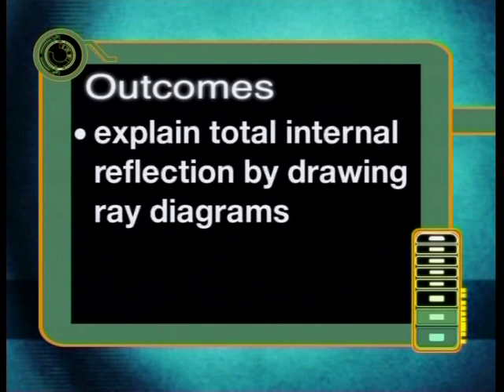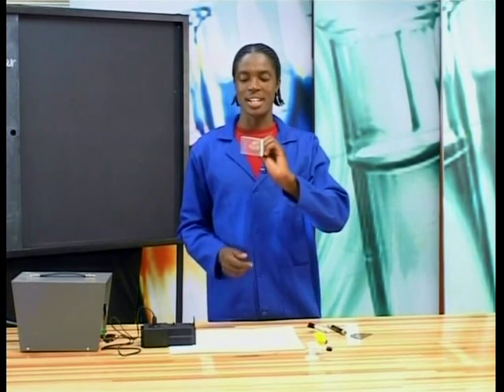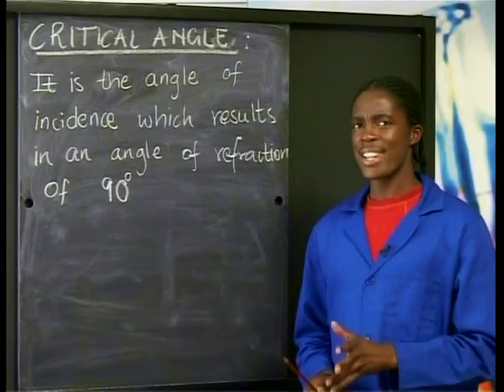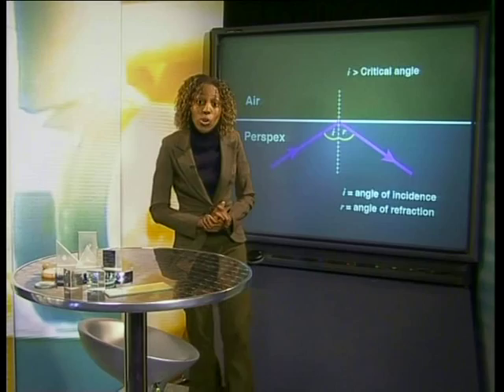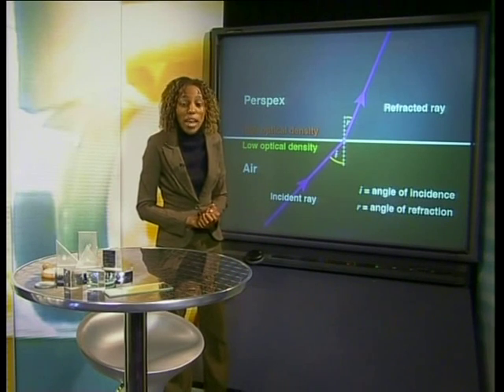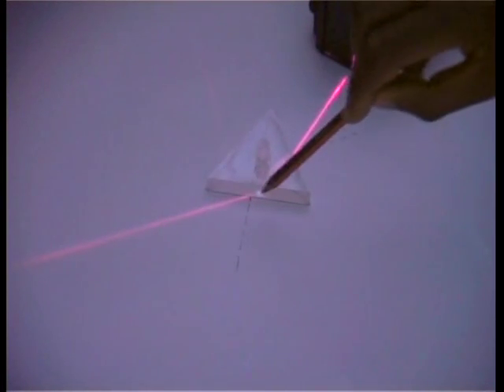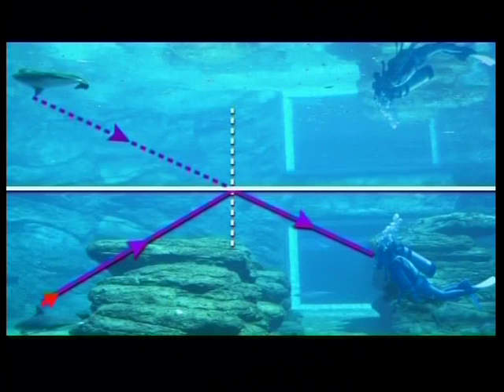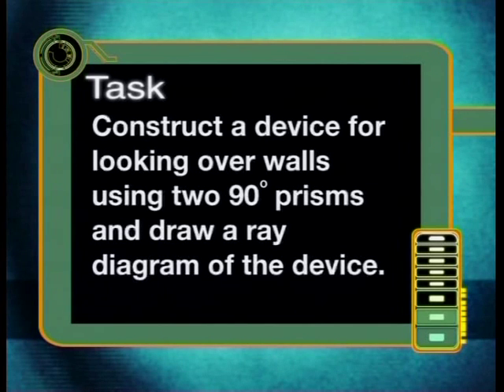Total Internal Reflection